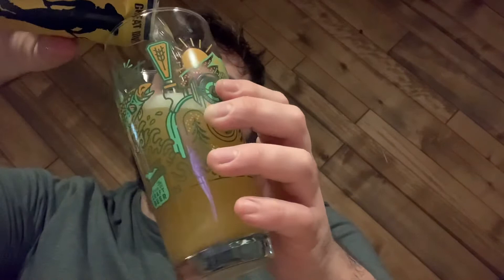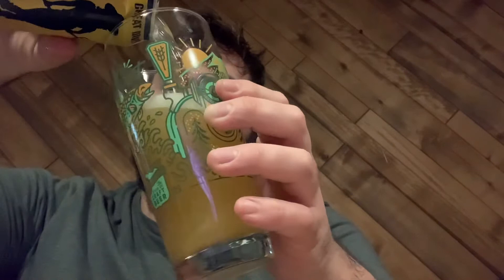April 14, 2021